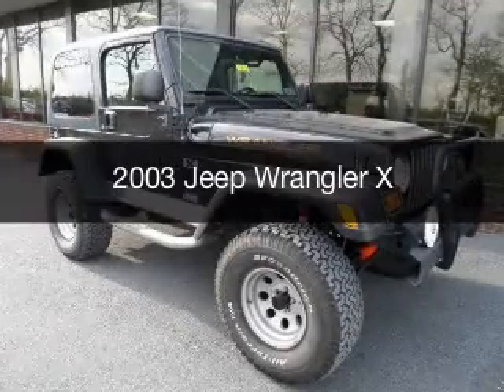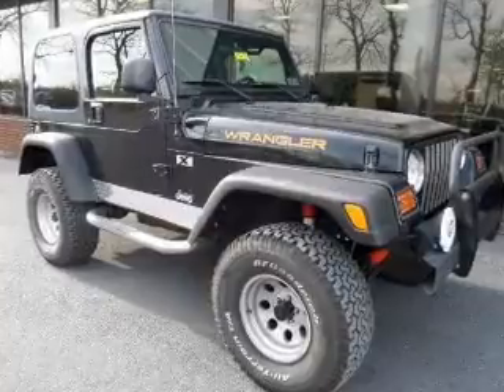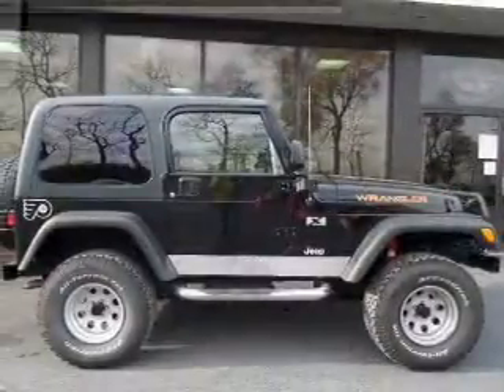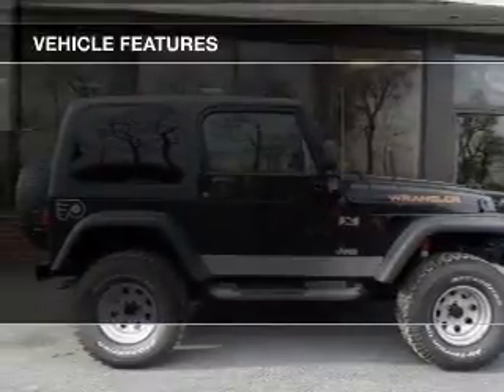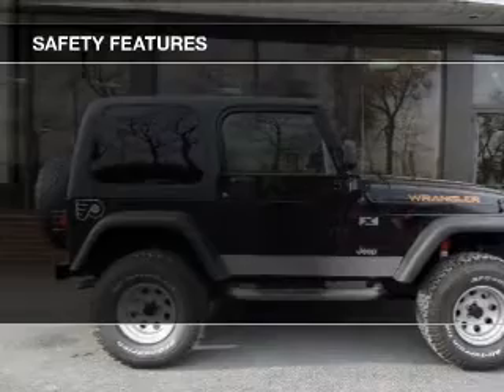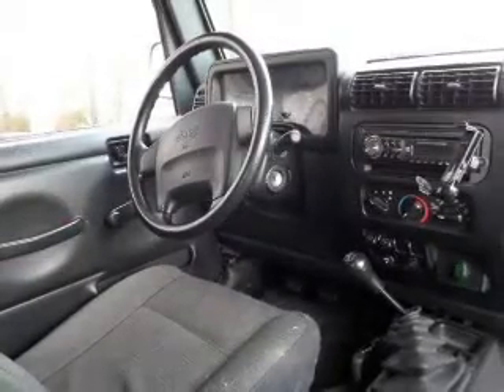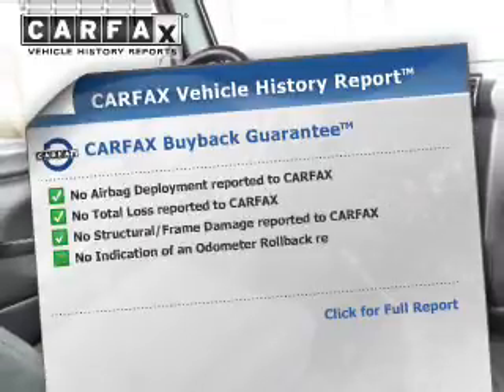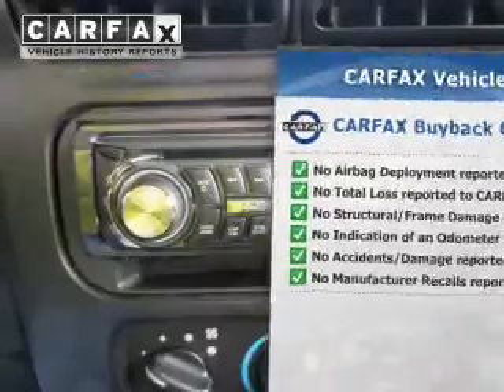2003 Jeep Wrangler - Easton PA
Phone:
Year: 2003
Make: Jeep
Model: Wrangler
Trim: X
Engine: 4.0 liter inline 6 cylinder 12 valve MPFI OHV
Transmission: 5-Speed Manual
Color: Black
Mileage: 89645
Address:
3810 Hecktown Rd.Route 33
Route 33